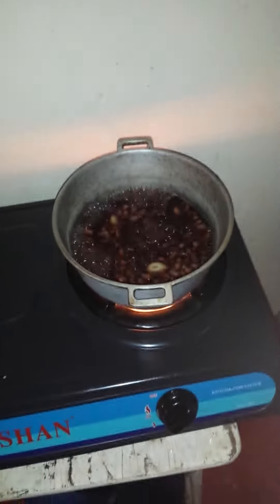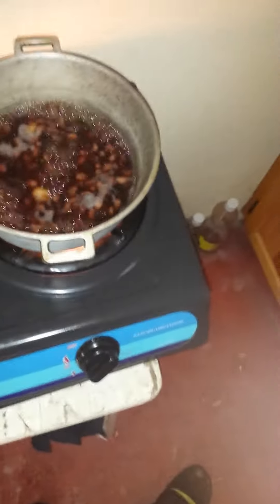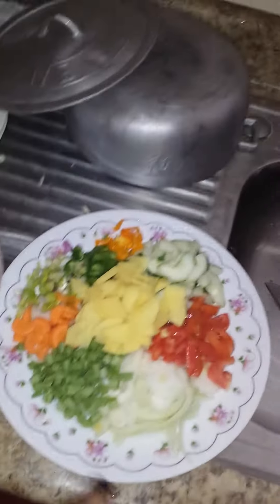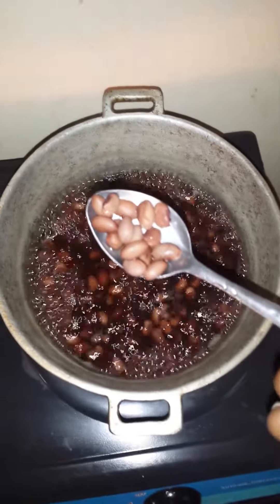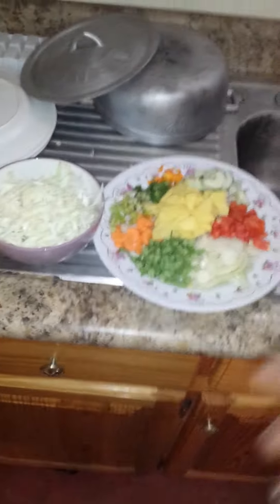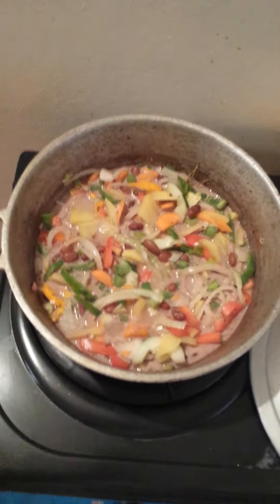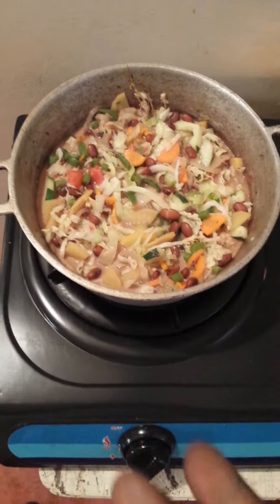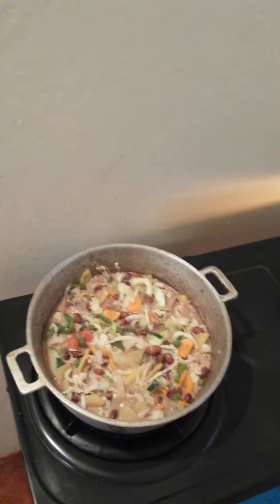Stew peas sip with vegetables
How to cook stew peas sip with vegetables an coconut milk